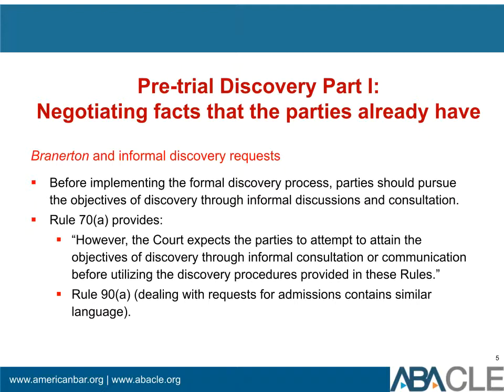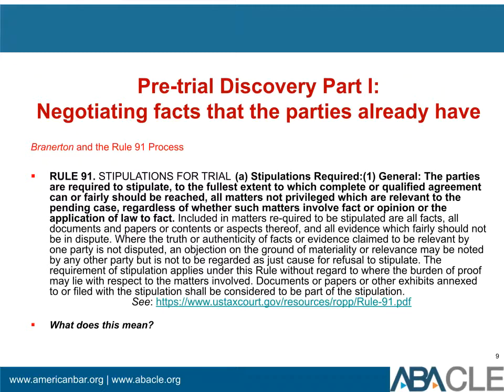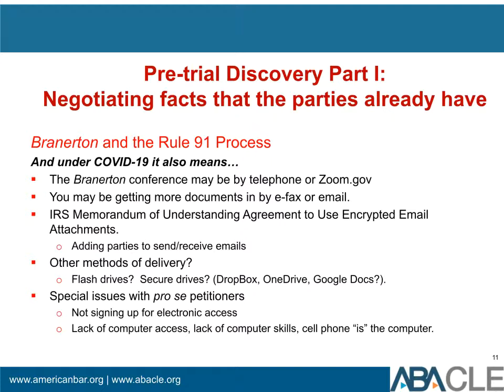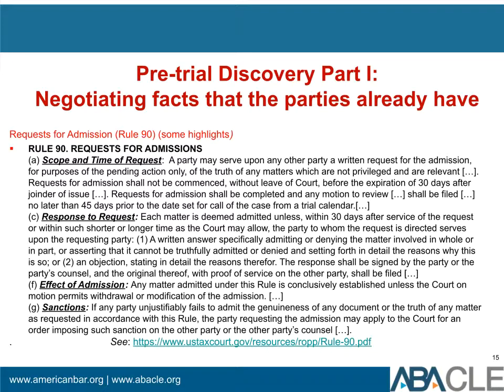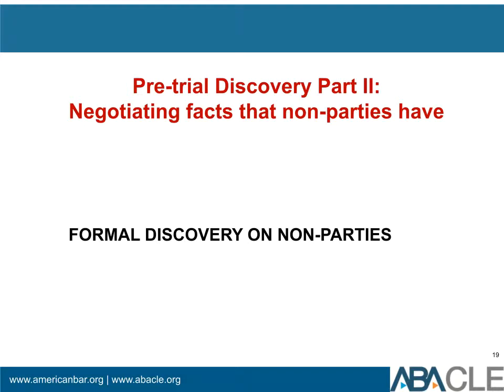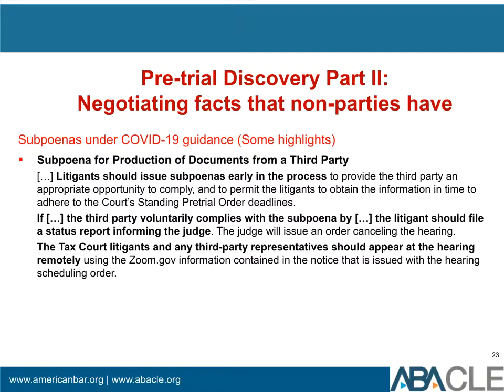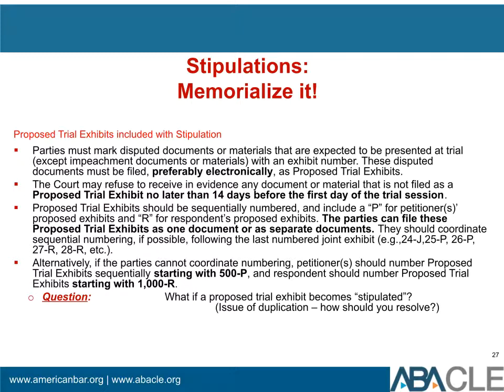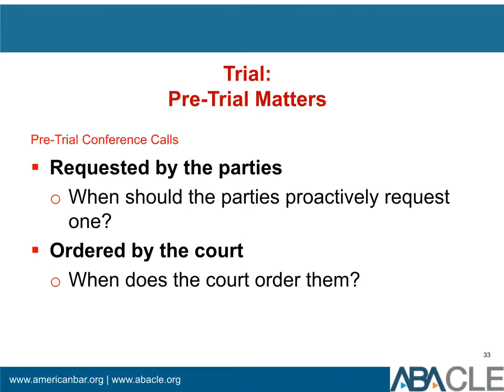Pro Bono Webinar - Getting Facts into a Remote Proceeding Tax Court Case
A pro bono webinar from April 27, 2021.